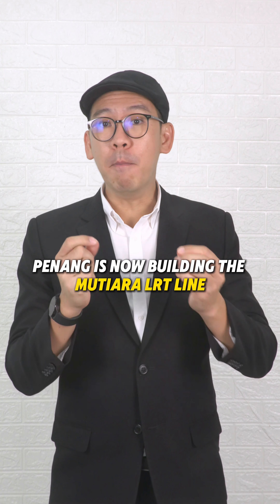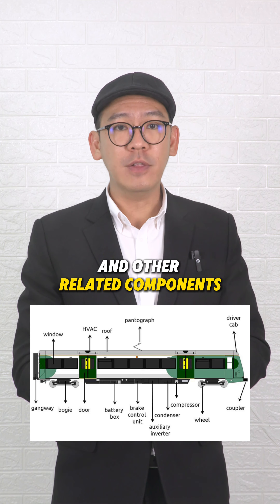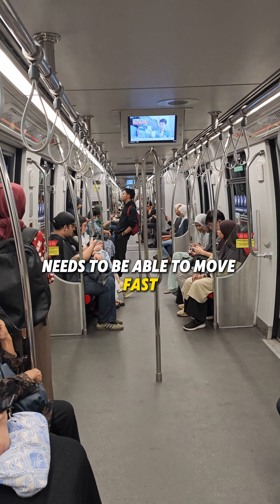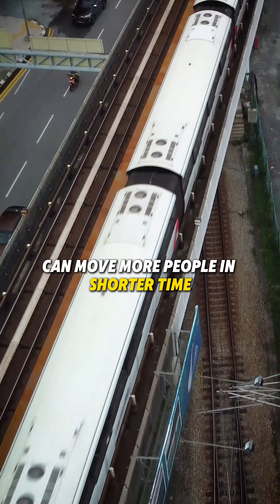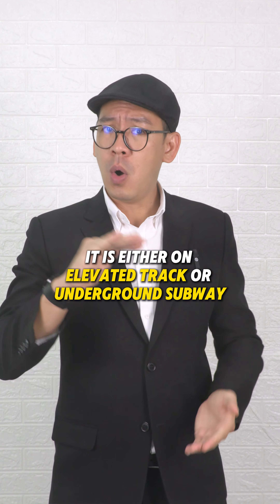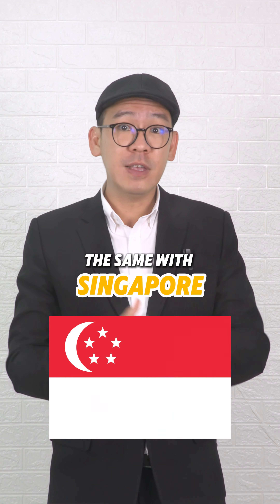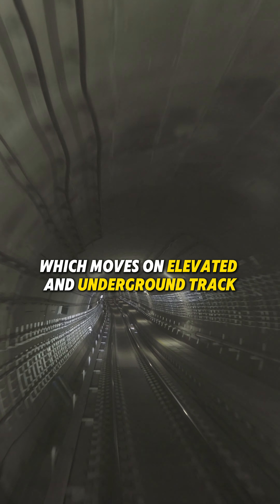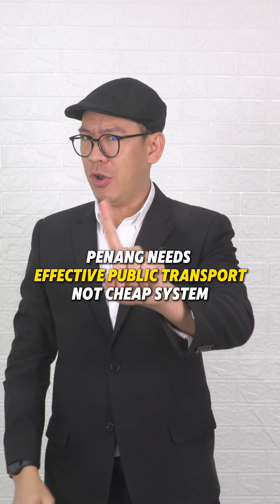Penang Light Rail Transit (LRT) – The Mutiara Line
The LRT project shares the advantages of successful models seen in Hong Kong and Singapore, where elevated transit systems thrive.